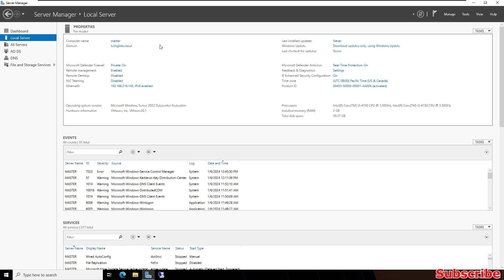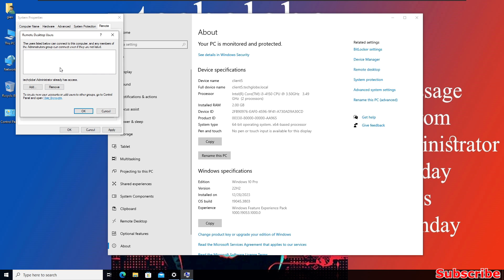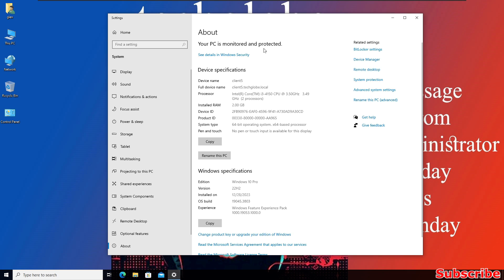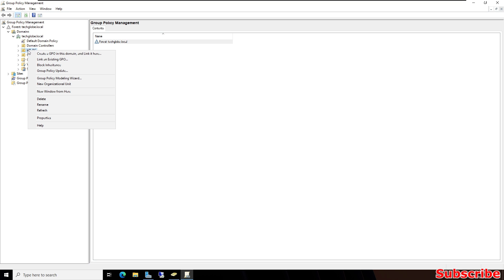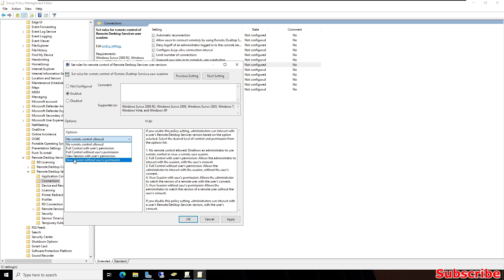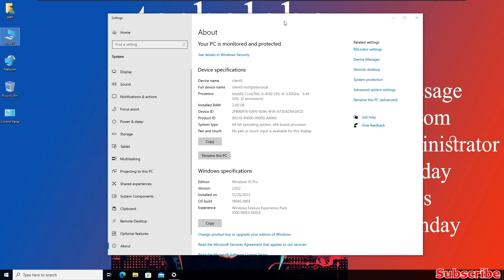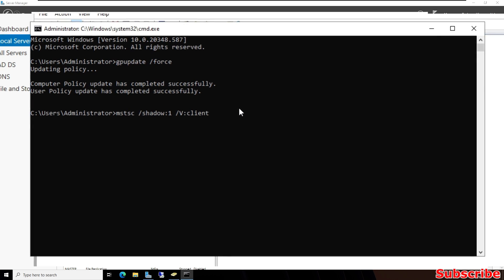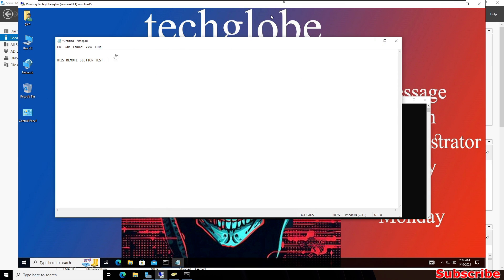Live watching Domain users Screen Your Organization In Windows server 2022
In this video Learn How Configure Live Watching Domain Users Screen follow the step by step instructions
Follow the below mentioned CMD Command  to Access the Remote PC :
"mstsc /shadow:ID /V:hostnameUserComputer or IP /noconsentprompt"